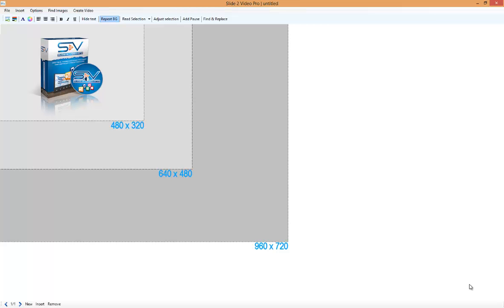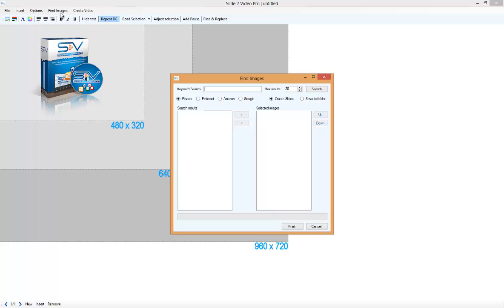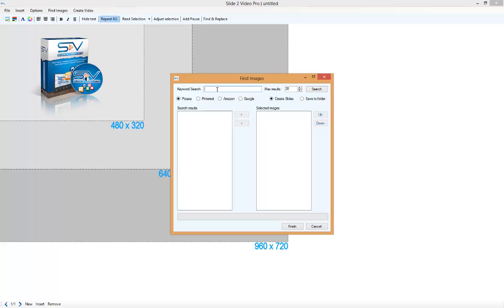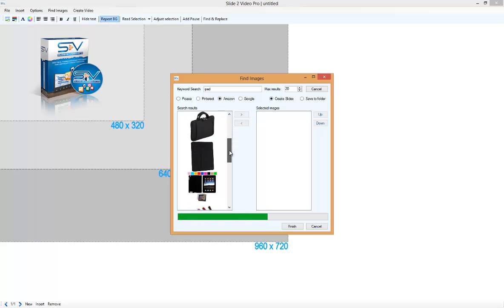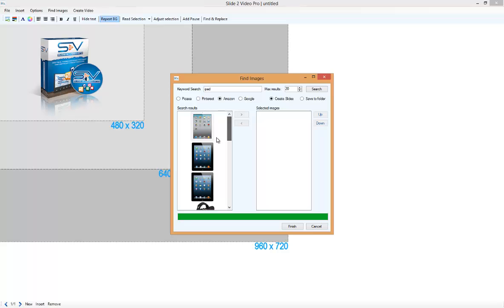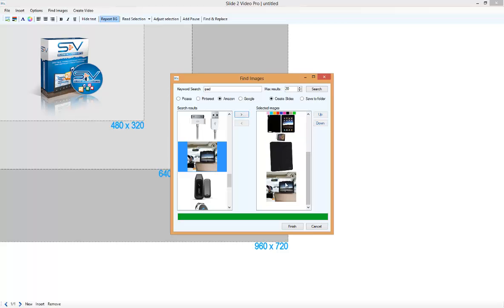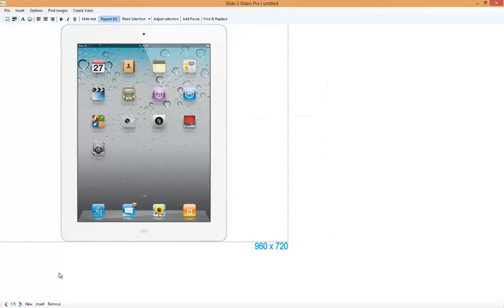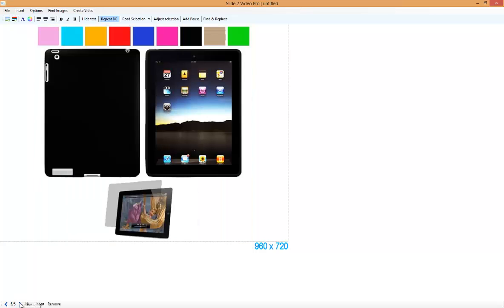Using the Find Images tool in Slide 2 Video Pro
| Using the Find Images tool in Slide 2 Video Pro Professional to find images is simple and fast. You can save the images to a folder or use them for the slide backgrounds. Images resize to best fit the slide size.